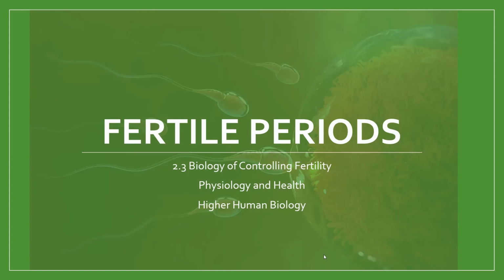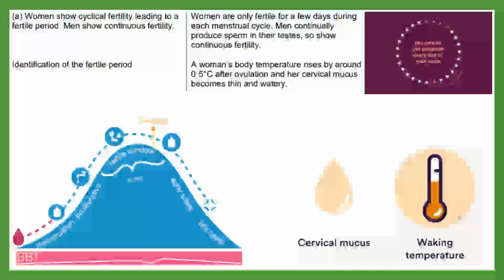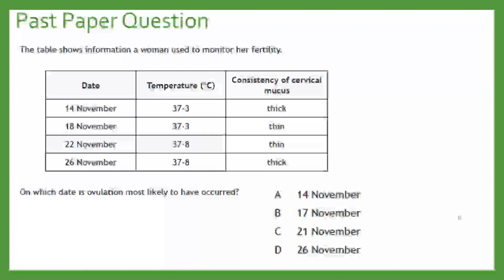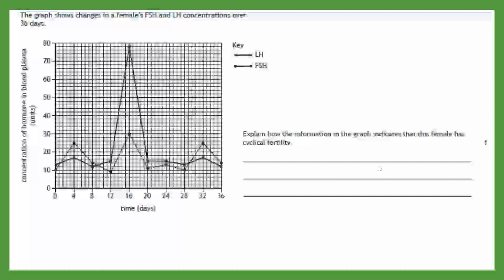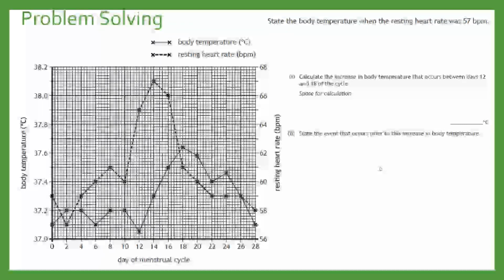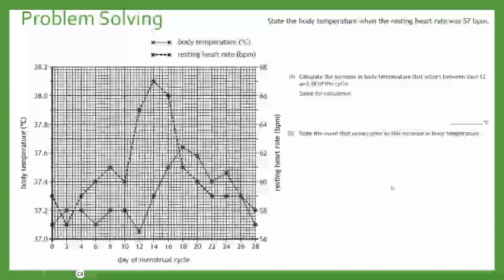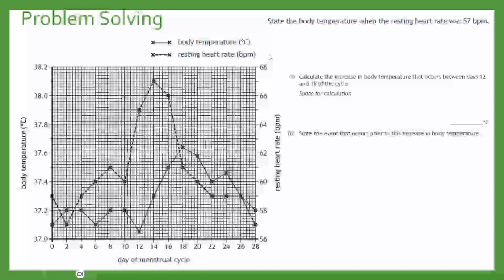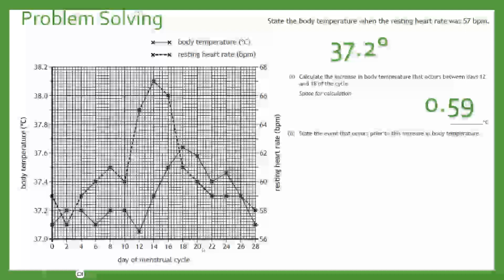Fertile Periods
Covers cyclical v continuous fertility, as well as the physiological changes that occur post ovulation and some problem solving graph questions.  Taken from key area 2.3 biology of controlling fertility as part of unit 2 physiology of health from the SQA Scottish higher human biology